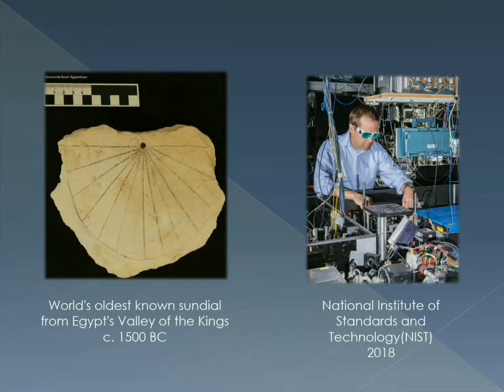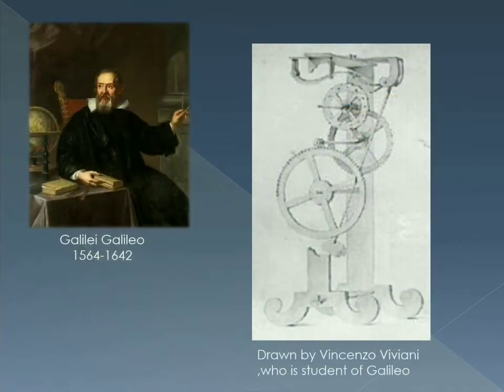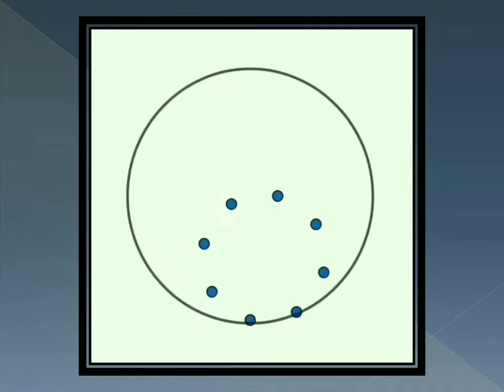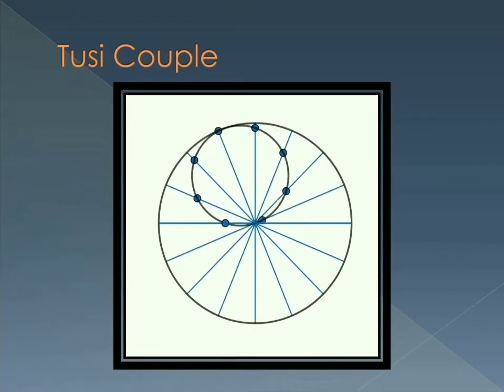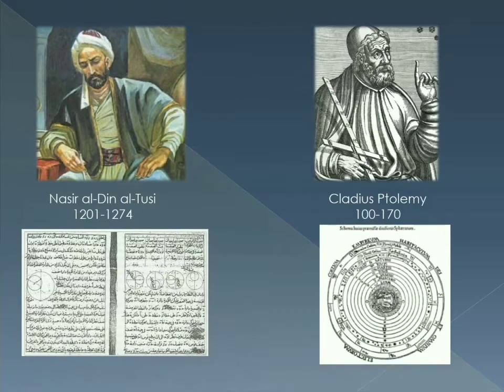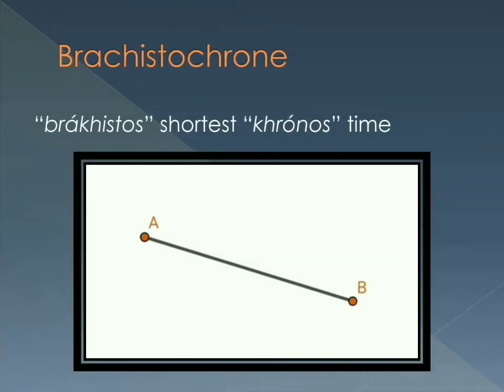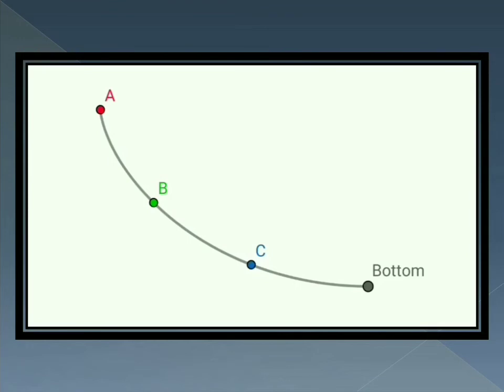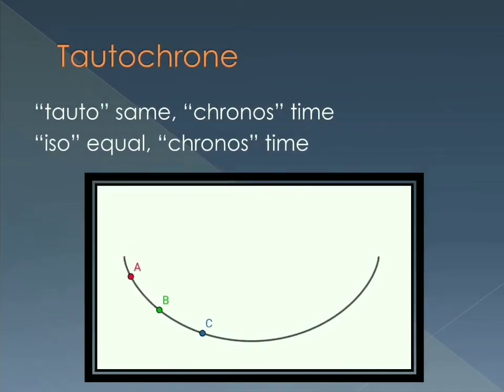Pendulum Clocks -Betül Can Anadolu Lisesi, e-Twinning, Math Illusion: Demystified-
Pendulum Clocks
On Pendulums, Tusi Couple, Refraction, Brachistochrone, Tautochrone

Made by Kenan Işık